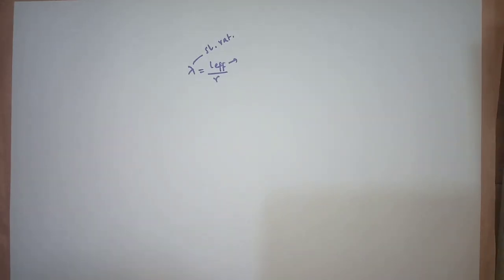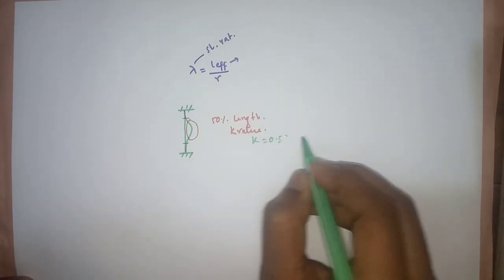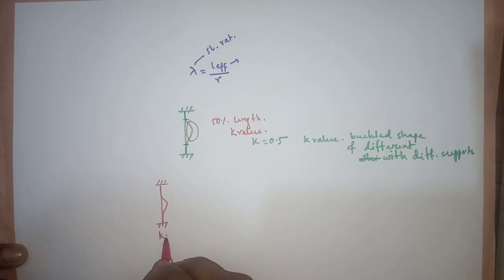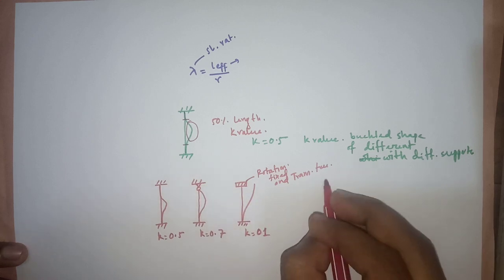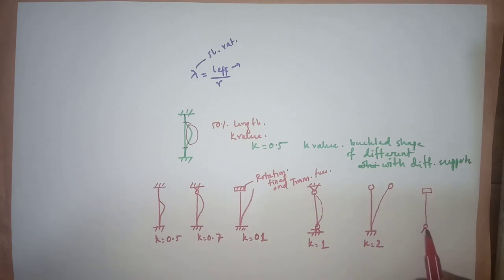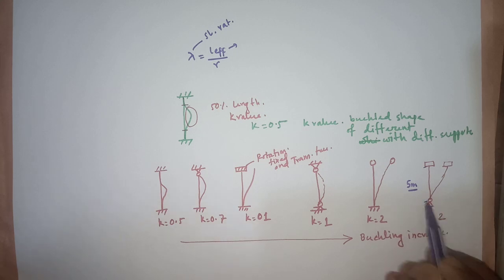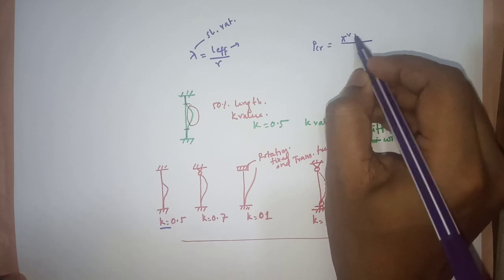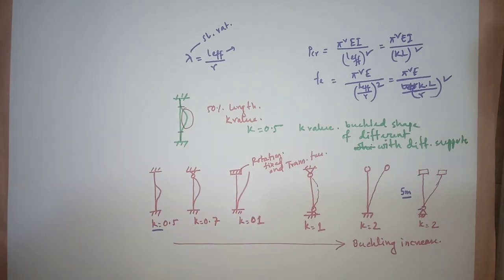Effective length factor "K" value and effective length.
This value is useful while finding slenderness ratio as well as Euler's buckling load.